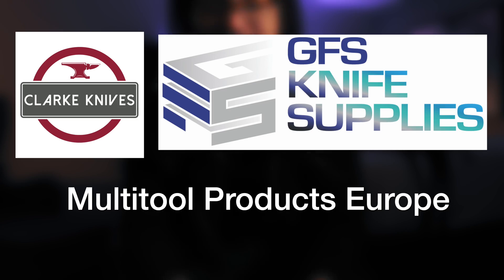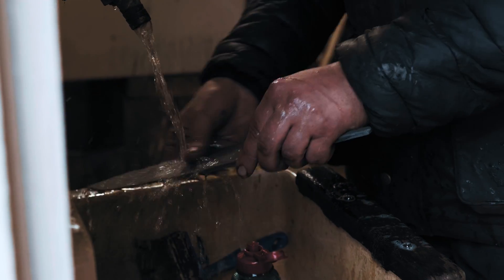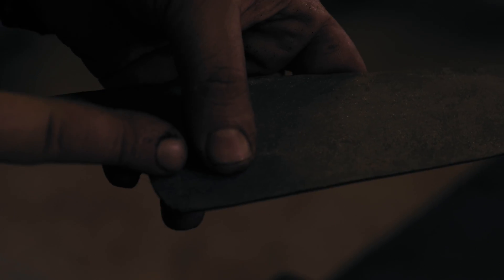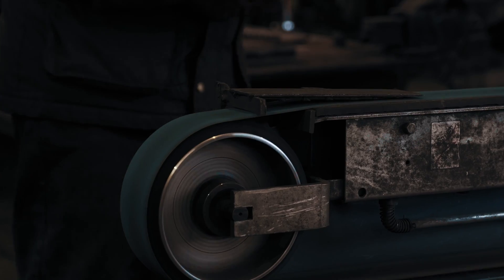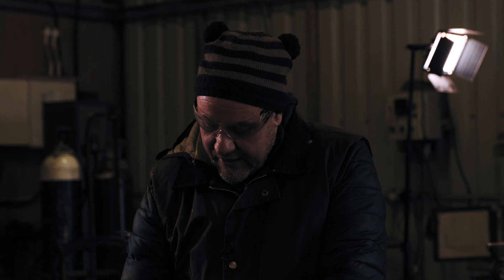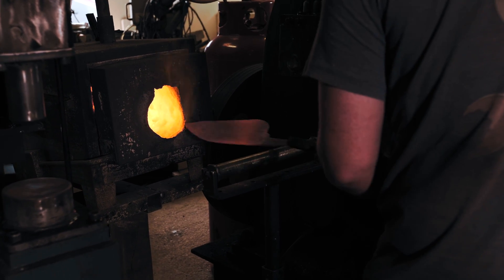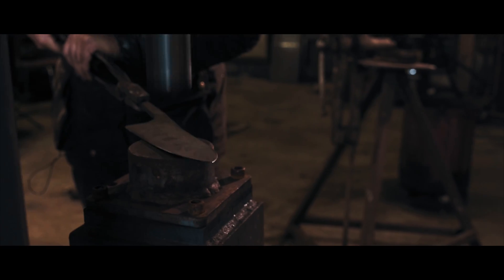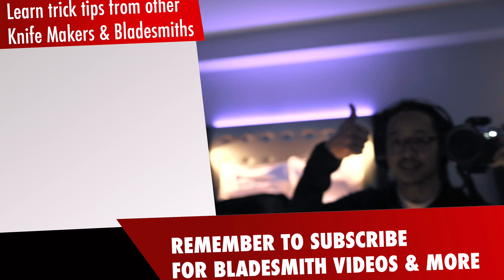Will your knife break if you forge COLD?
Welcome to Day 2! Cold forging, cold forging and even more cold forging! In this knife making video, Will of Catcheside Cutlery talks to us about why cold forging benefits his type of chef knives but also watching it all the way until the end, you’ll get to see Will in full action cold forging both knives that we forged from Day 1!